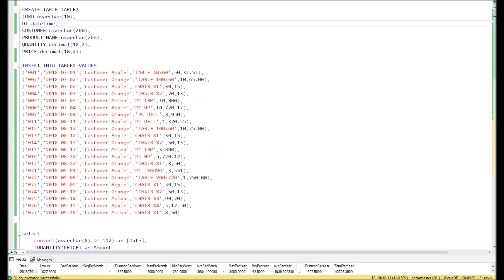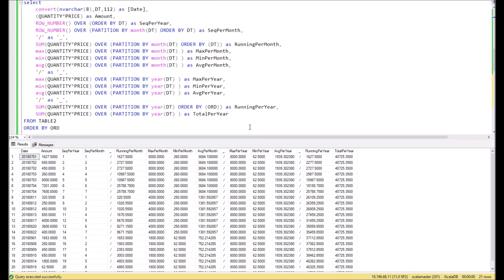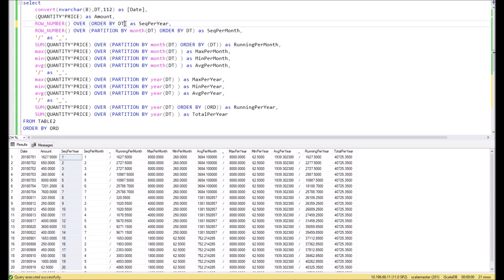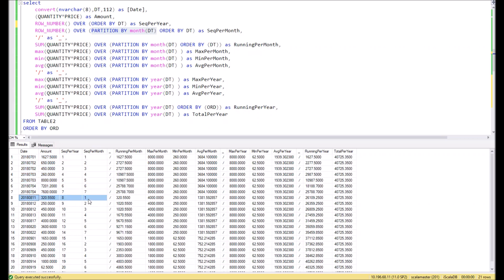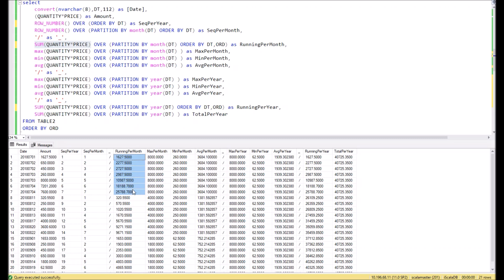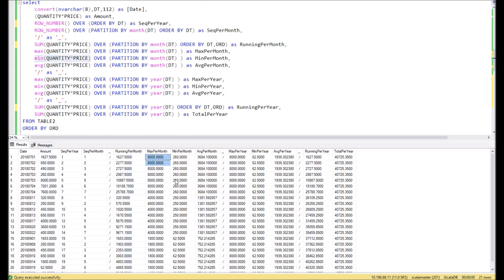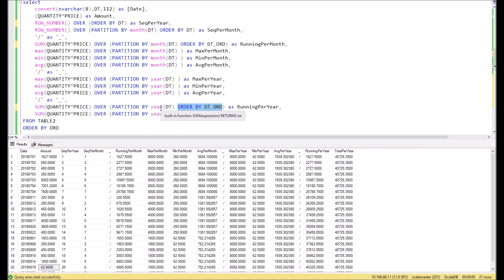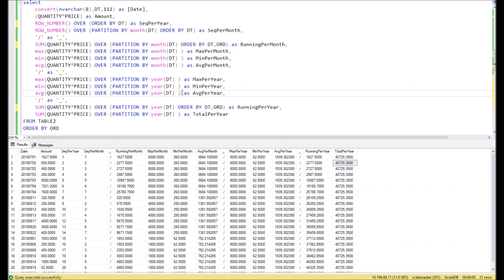T-SQL: Command OVER. Alternative for subquery. Running totals.Partitioning and ordering.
(ORD nvarchar(10),
DT datetime,
CUSTOMER nvarchar(200),
PRODUCT_NAME nvarchar(200),
QUANTITY decimal(18,2),
PRICE decimal(18,2))

INSERT INTO TABLE2 VALUES
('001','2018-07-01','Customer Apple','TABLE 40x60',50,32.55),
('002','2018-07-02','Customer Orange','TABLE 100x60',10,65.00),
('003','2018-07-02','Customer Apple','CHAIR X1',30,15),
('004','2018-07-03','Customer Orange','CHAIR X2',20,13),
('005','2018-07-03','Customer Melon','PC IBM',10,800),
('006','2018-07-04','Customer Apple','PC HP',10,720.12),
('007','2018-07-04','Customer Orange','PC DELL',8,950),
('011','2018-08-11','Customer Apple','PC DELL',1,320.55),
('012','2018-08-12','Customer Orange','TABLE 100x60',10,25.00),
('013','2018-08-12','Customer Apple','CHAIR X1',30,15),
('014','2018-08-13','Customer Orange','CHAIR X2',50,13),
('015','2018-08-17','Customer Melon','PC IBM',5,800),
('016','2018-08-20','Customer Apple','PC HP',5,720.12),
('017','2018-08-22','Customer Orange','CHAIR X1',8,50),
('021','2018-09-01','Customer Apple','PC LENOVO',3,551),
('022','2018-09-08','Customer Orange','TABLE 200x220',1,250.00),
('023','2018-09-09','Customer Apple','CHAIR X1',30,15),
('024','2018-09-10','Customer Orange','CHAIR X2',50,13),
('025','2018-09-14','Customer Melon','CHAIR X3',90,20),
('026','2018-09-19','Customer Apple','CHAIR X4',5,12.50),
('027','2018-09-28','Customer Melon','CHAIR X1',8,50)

select
 convert(nvarchar(8),DT,112) as [Date],
 (QUANTITY*PRICE) as Amount,
 ROW_NUMBER() OVER (ORDER BY DT) as SeqPerYear,
 ROW_NUMBER() OVER (PARTITION BY month(DT) ORDER BY DT) as SeqPerMonth,
 '/' as '_',
 SUM(QUANTITY*PRICE) OVER (PARTITION BY month(DT) ORDER BY DT,ORD) as RunningPerMonth,
 SUM(QUANTITY*PRICE) OVER (PARTITION BY year(DT) ORDER BY DT,ORD) as RunningPerYear,
 SUM(QUANTITY*PRICE) OVER (PARTITION BY year(DT) ) as TotalPerYear
FROM TABLE2
ORDER BY ORD